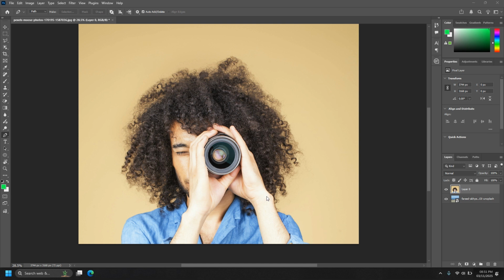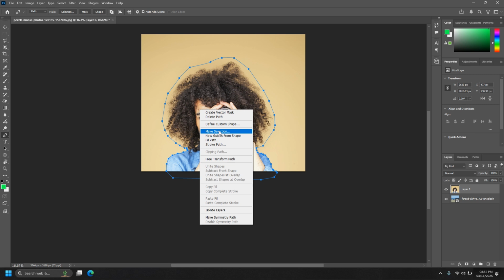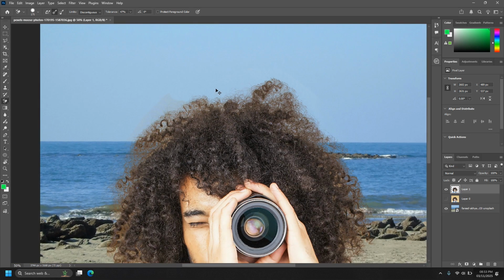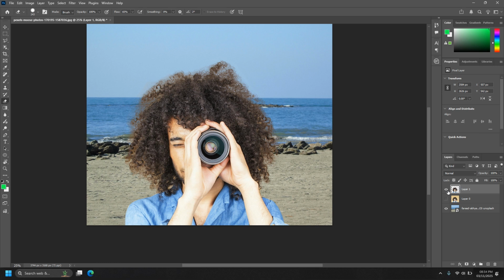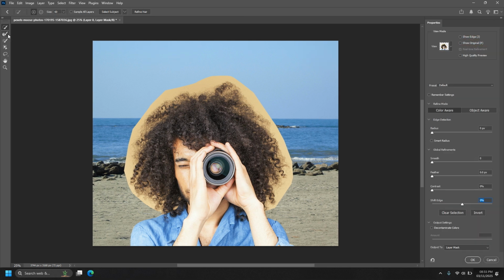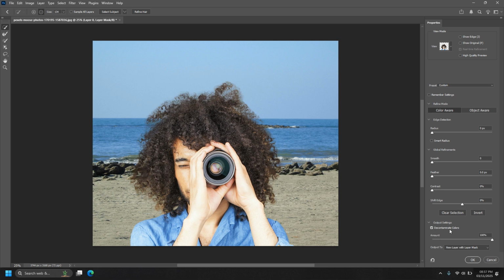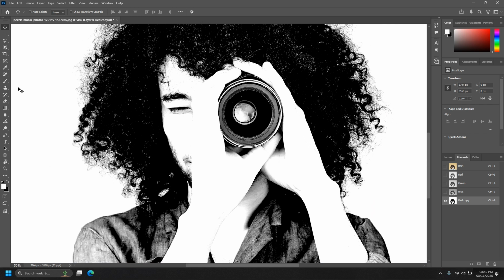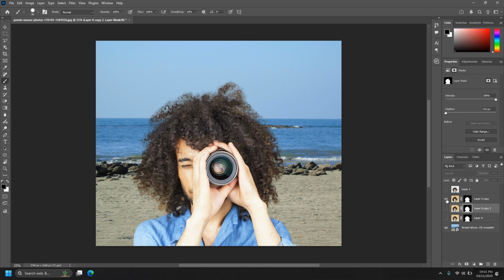Hair Background Removal Techniques in Photoshop | Perfect Hair Selection Tutorial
Learn the best hair background removal techniques in Photoshop with this step-by-step tutorial. Master Select and Mask, Refine Hair, Layer Masks, and professional methods to create clean, natural hair selections in minutes.